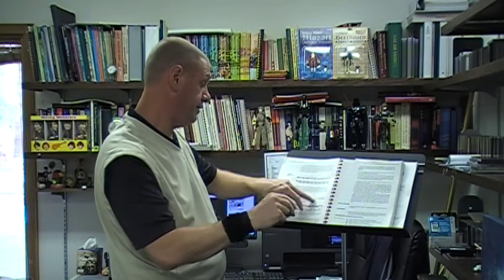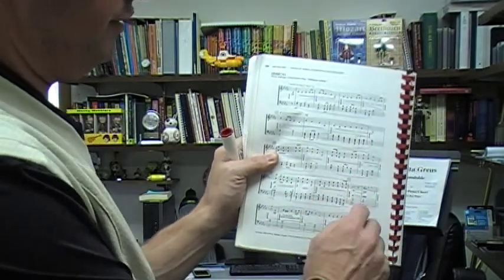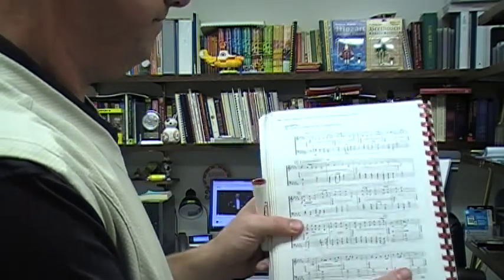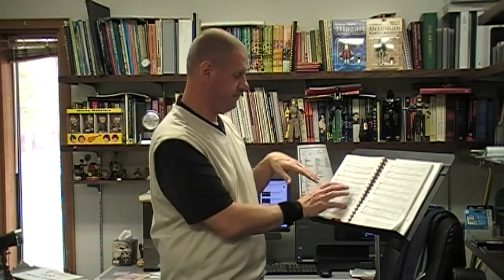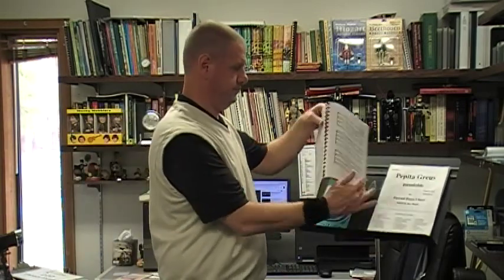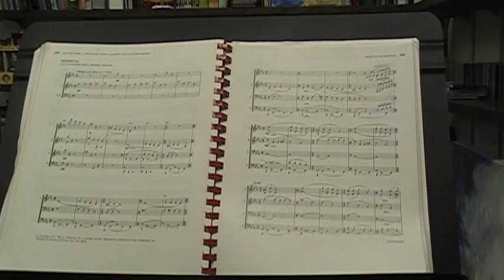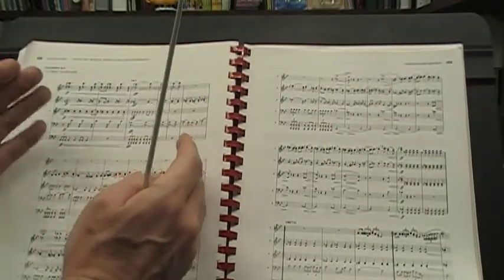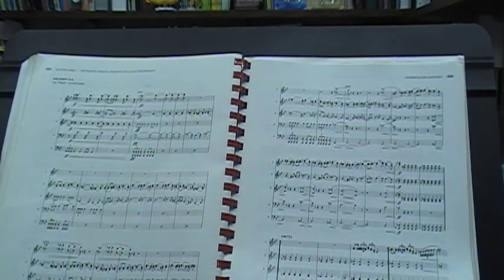Chapter 9 Overview